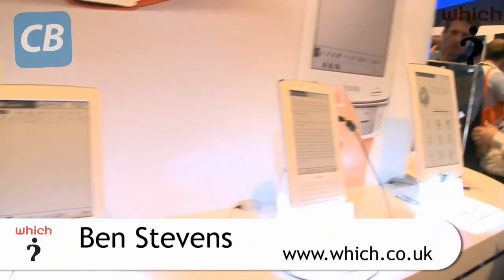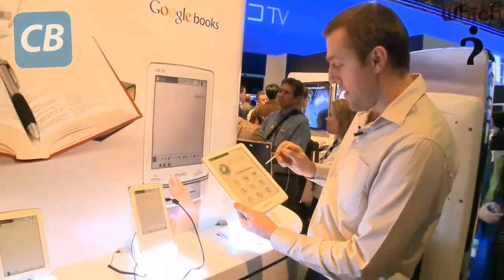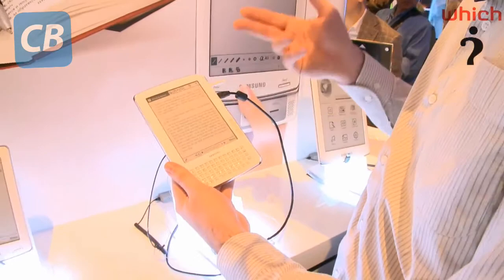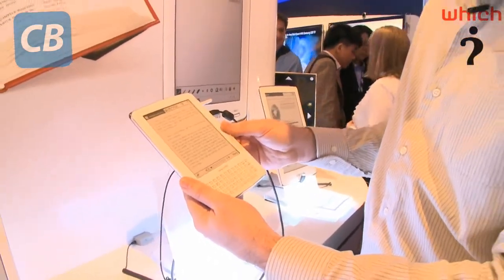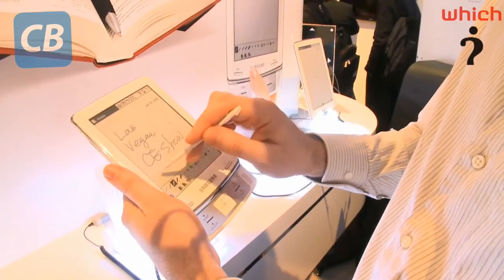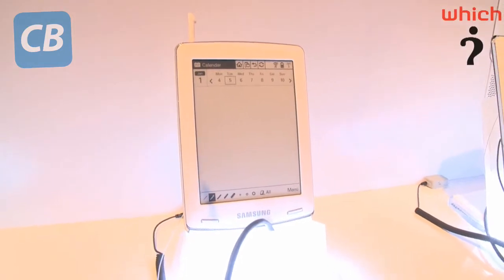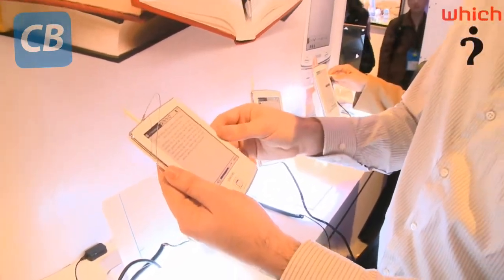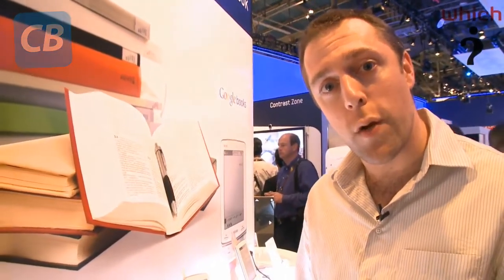Preview: Samsung E-readers (Which?)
Onze Engelse zusterorganisatie 'Which?' is aanwezig op de CES, de grootste elektronicabeurs ter wereld, in Las Vegas. Ze maakten een preview van de nieuwe e-readers van Samsung. Voor meer informatie over e-readers kijk je op